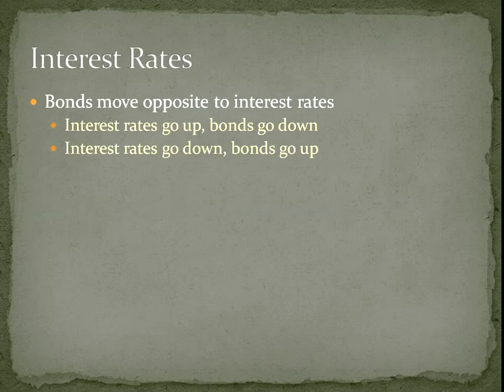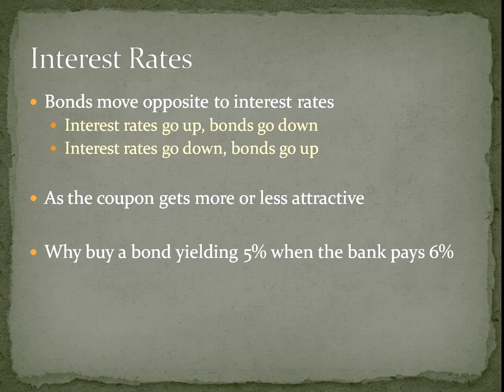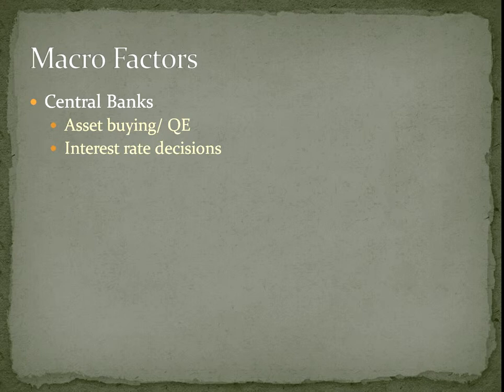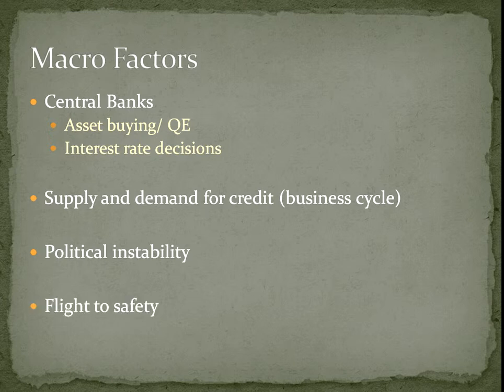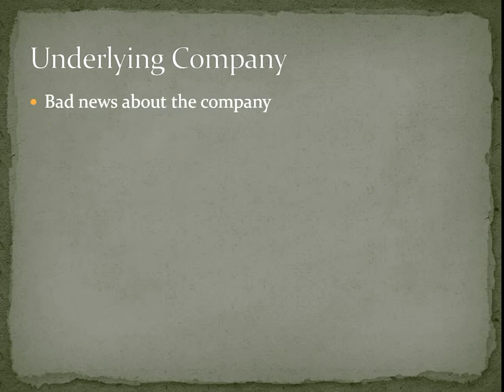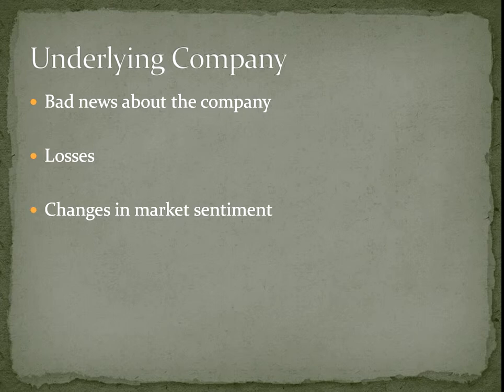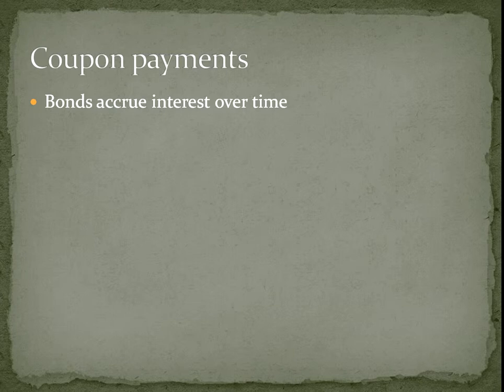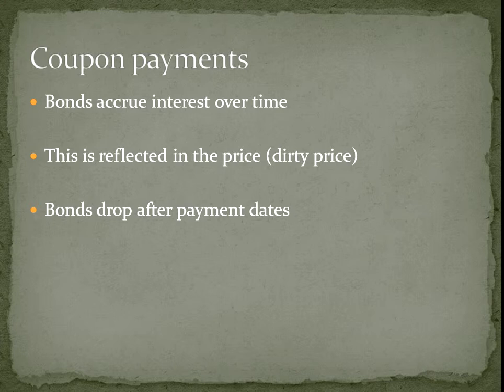What Moves Bond Prices?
This video looks at the factors that affect the price of a bond. This should help you better understand what factors affect your portfolio and why the value of your investments has changed.